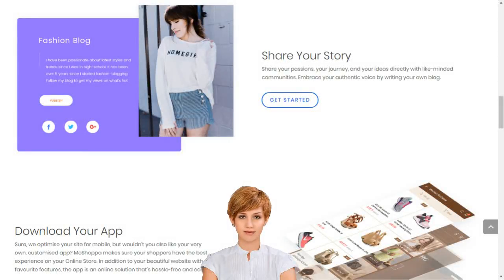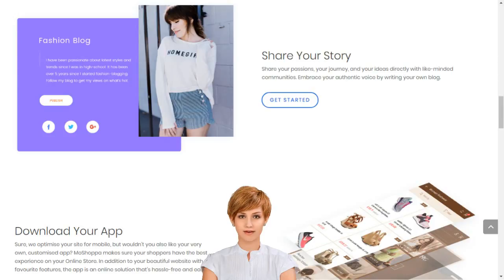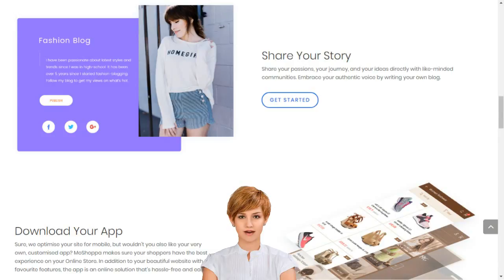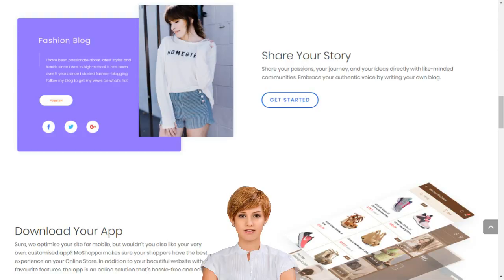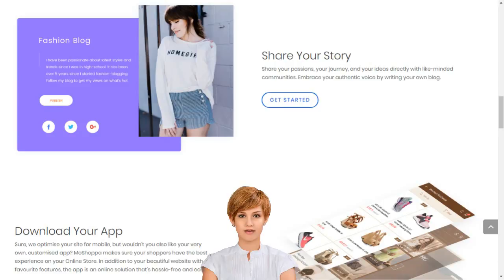Online Shopping made easy with Michael English Clonmel in India